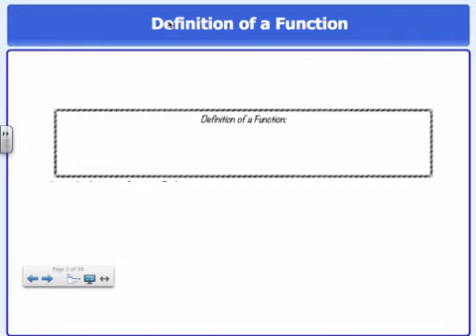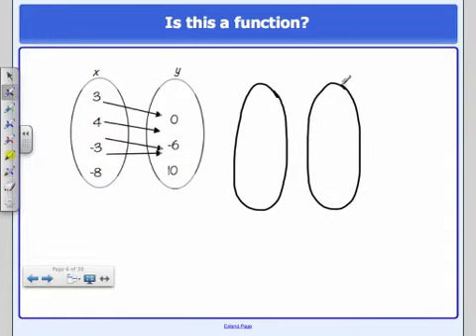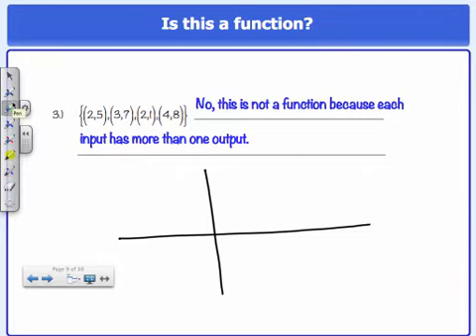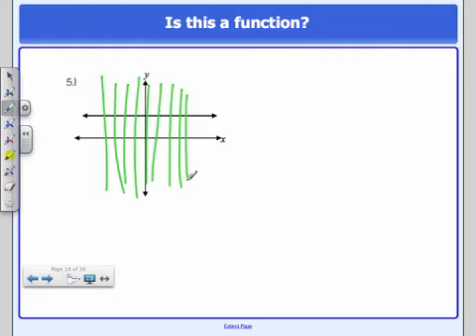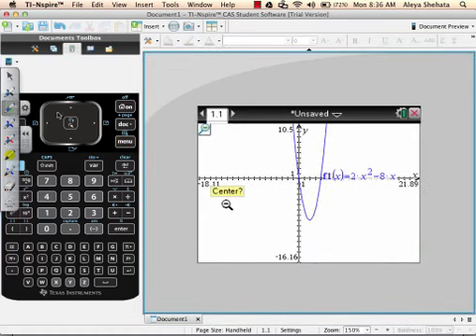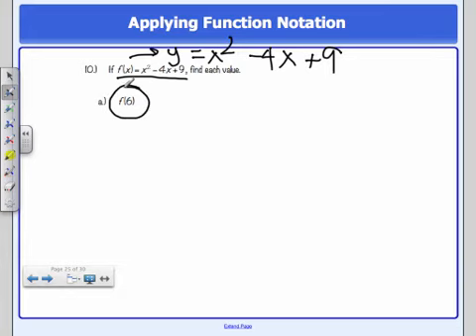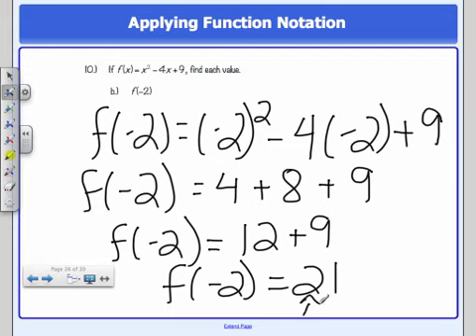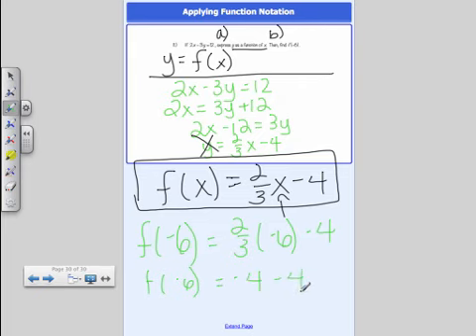Video #8.1: Introduction to Functions